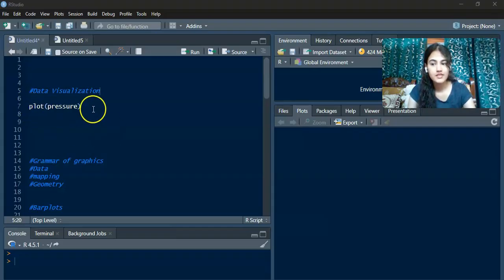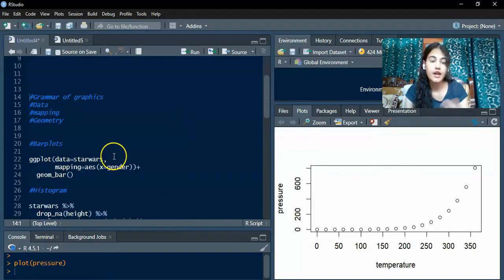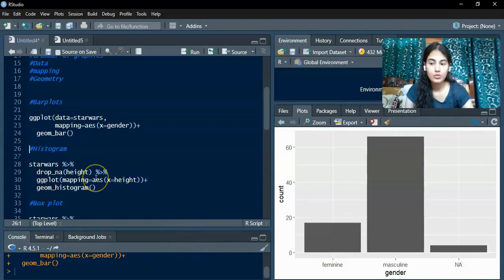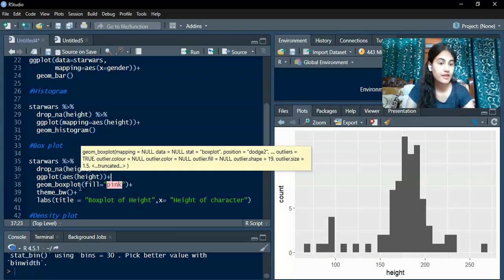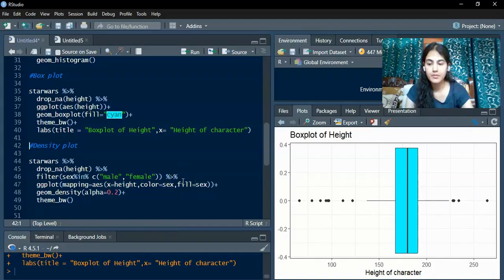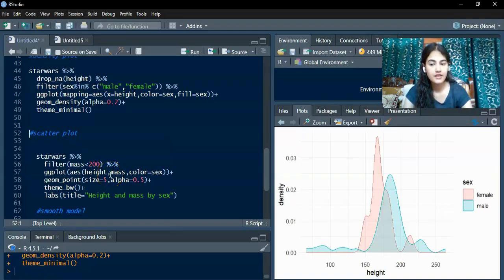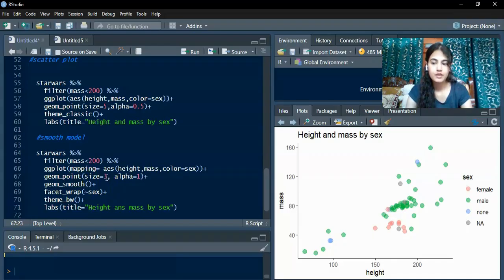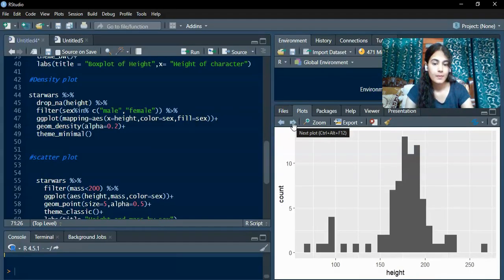How to plot graphs using R | Data Visualization in R | ggplot| Grammar of Graphics| Beginner's Guide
In this tutorial, you’ll learn how to create a variety of plots using ggplot2 in R, based on the Grammar of Graphics framework. We’ll cover scatter plots, bar charts, Histograms, boxplots, density plots, and more. Along the way, you’ll see how data aesthetics, layers, scales, and themes work together to make customizable visualizations. This is a perfect guide for beginners and biologists who want to explore and present their data creatively and simply.